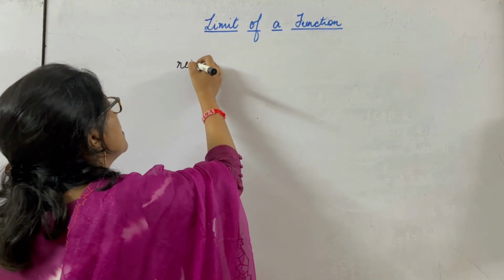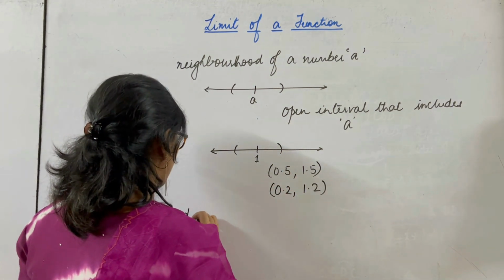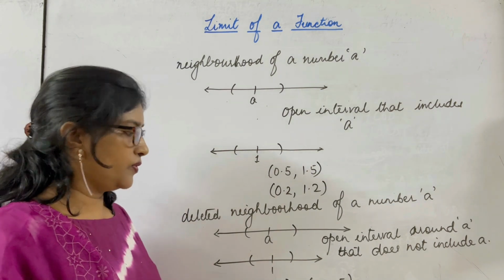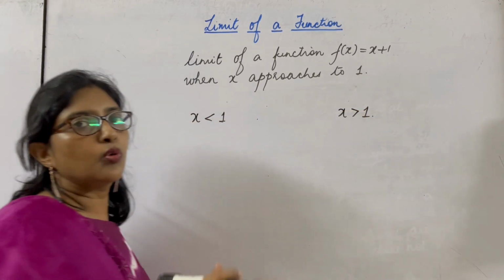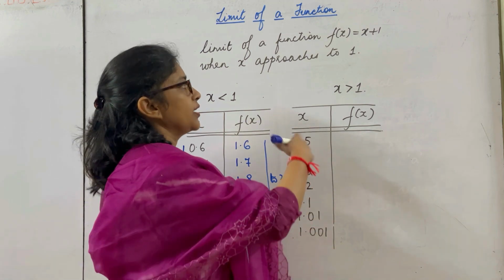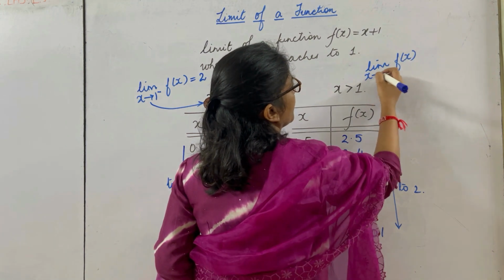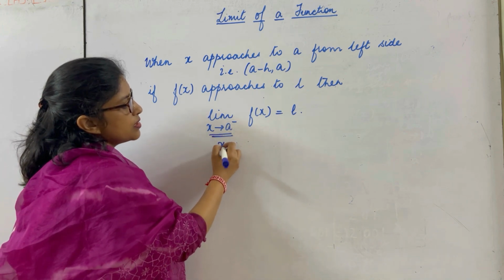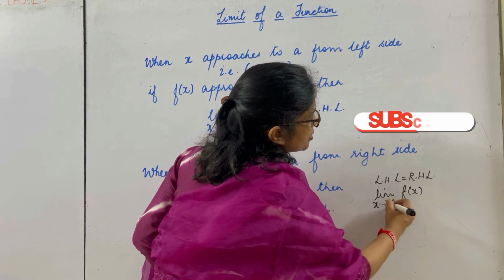What is Limit of Function? (Concept)